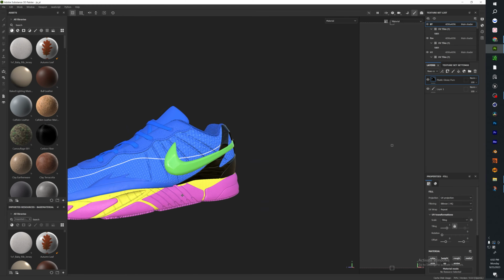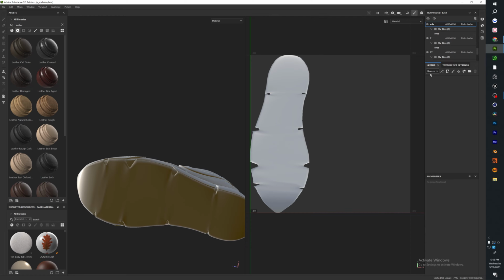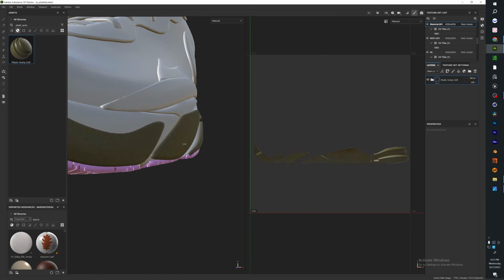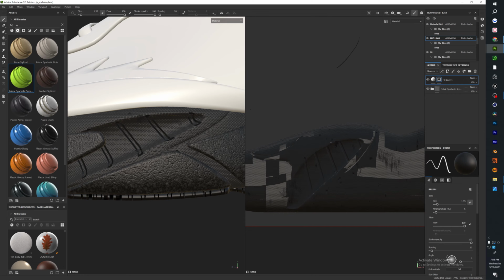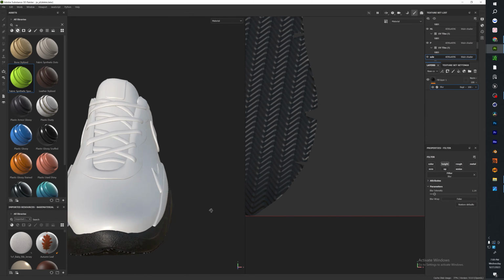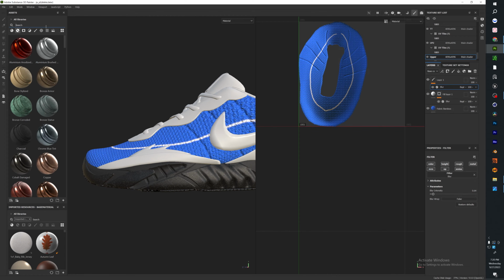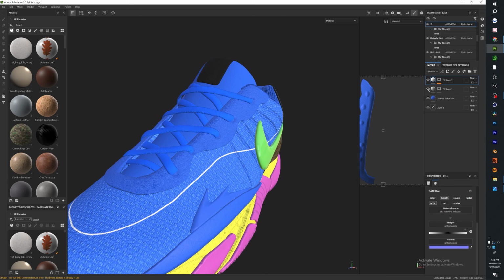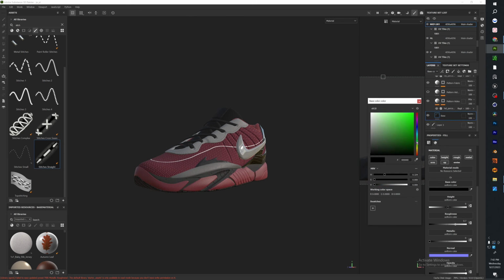"EPIC Blender Model Transformation: 3D Texturing with Substance Painter!"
In this video, we'll walk you through the process of using Substance Painter to add textures to your 3D sneaker model. Whether you're a beginner or have some experience with 3D design, this tutorial is for you.

👟🎥 In this tutorial, we'll cover:

Getting started with Blender and setting up your model.
Creating realistic sneaker designs in 3D.
A straightforward approach to using Substance Painter for texturing.

Chapters:
Intro: (0:00)
Hotkeys: (0:36)
Materials: (1:29)
Bottom sole: (2:40)
Midsole: (4:30)
Upper: (9:25)
Final Tips: (12:44)
Final Tips: (14:30)